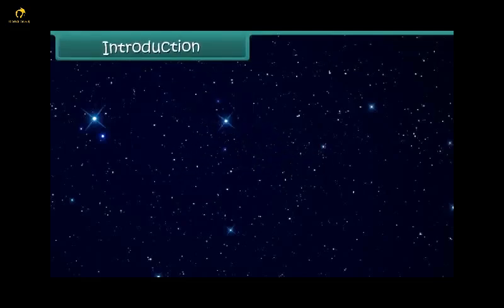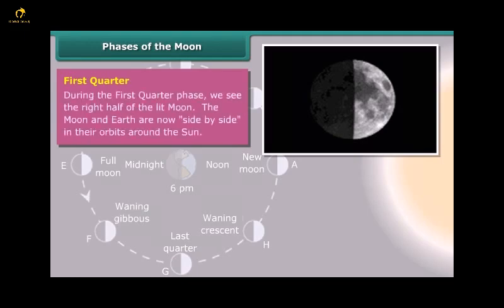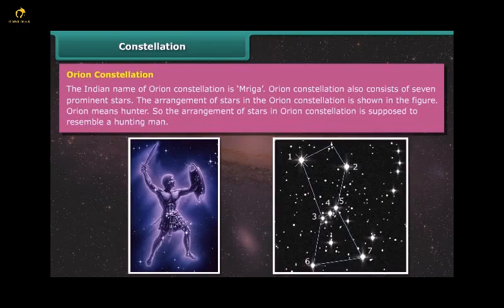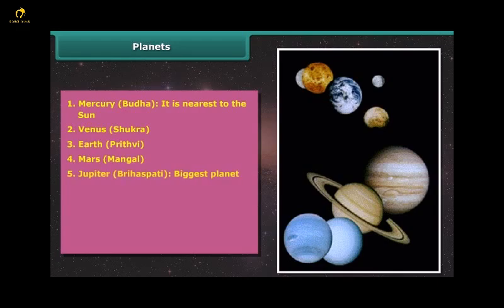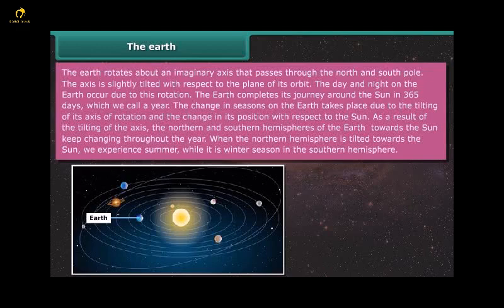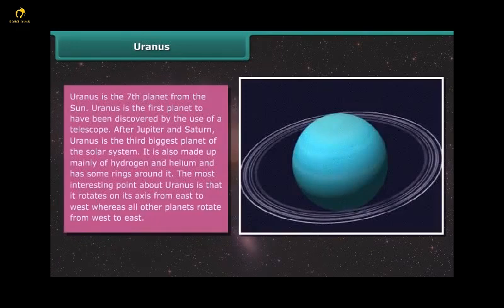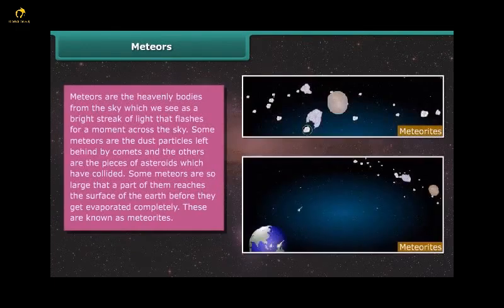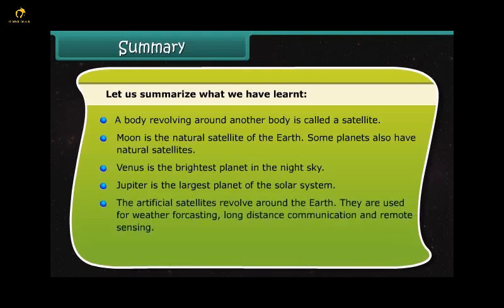CBSE Class 8 || Science || Stars and the Solar System || Animation || in English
CBSE Class 8 || Science || Stars and the Solar System || Animation || in English @digitalguruji3147